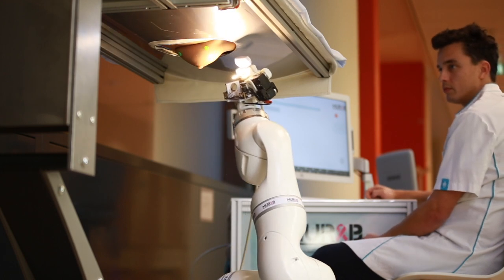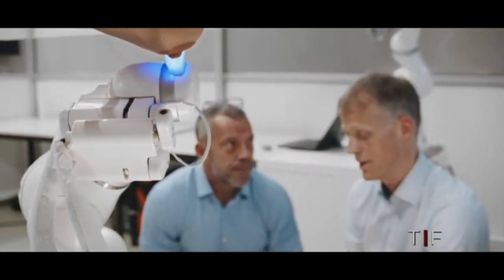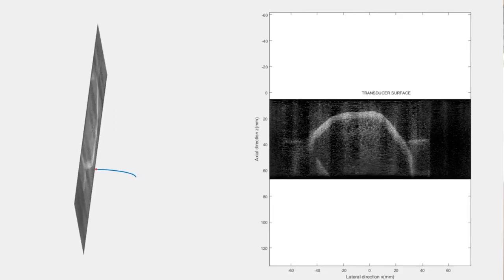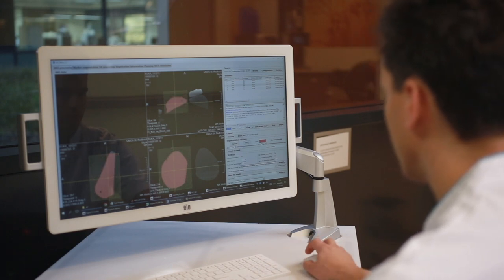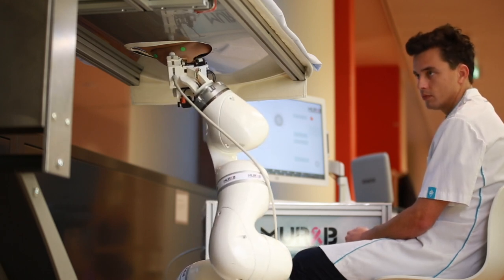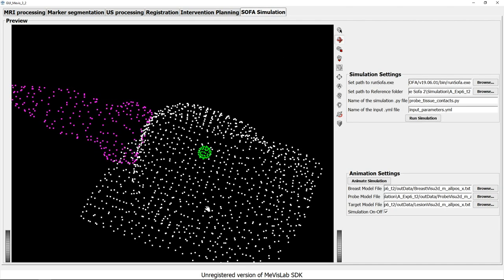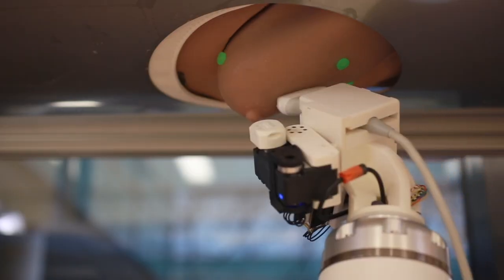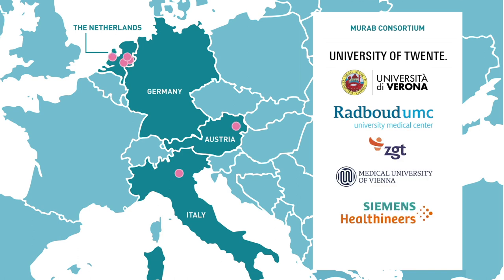MURAB project - Final Video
Final video reporting the achievements of MURAB

The MURAB project has the ambition to drastically improve the precision and effectiveness of the biopsy gathering for cancer diagnostic operations.
By reducing the usage of expensive Magnetic Resonance Imaging (MRI) to a minimum in the workflow and at the same time yield the same precision during samples targeting, a new workflow will be offered to the practice.
Guided by a novel MRI-Ultrasound (US) registration, a robotically steered US transducer equipped with an acoustically transparent force sensing will autonomously scan the target area and optimally acquire volumetric and elastographic data.